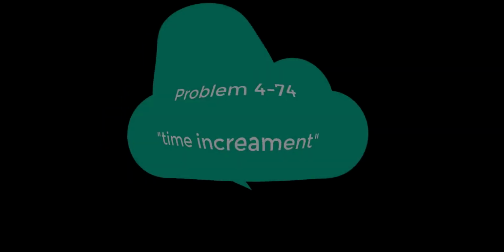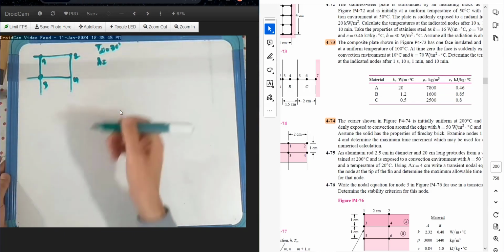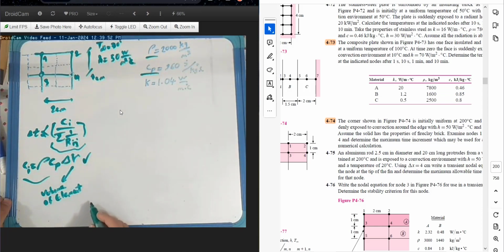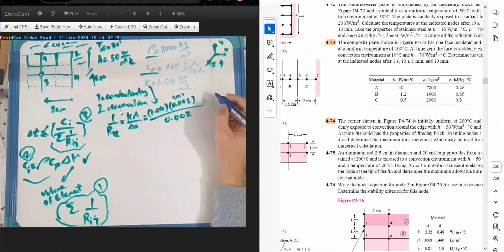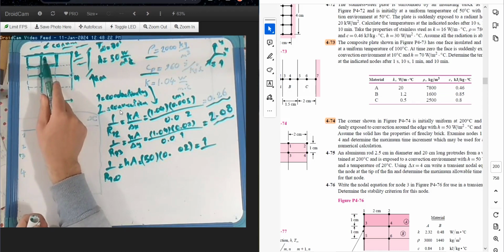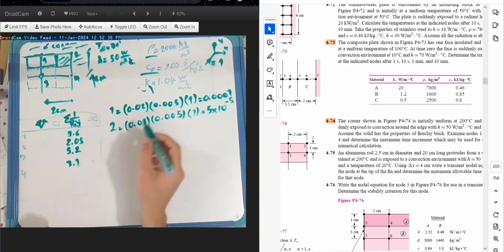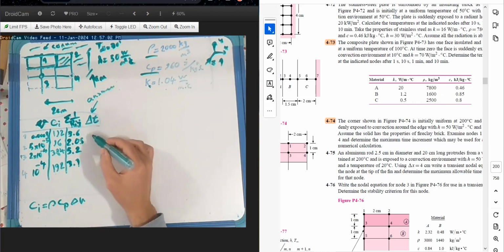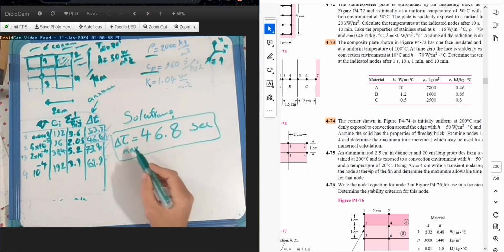Problem 4-74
maximum time increment which may be used for a transient
numerical calculation.